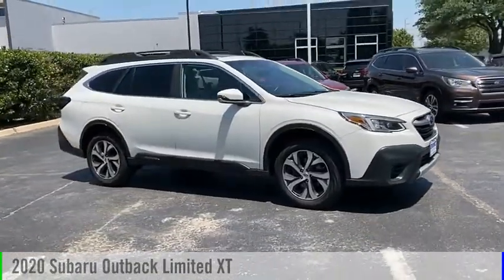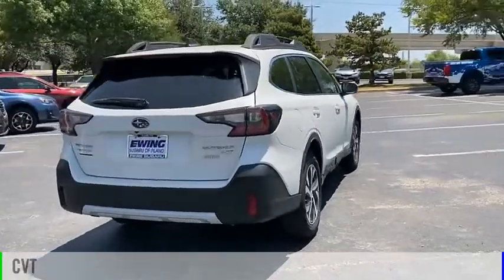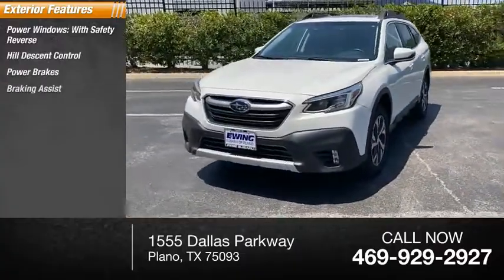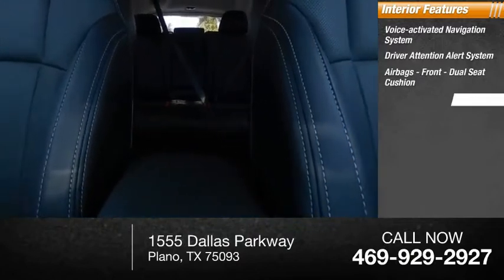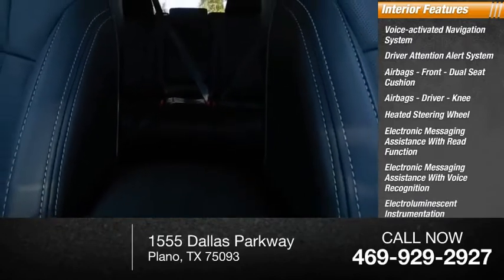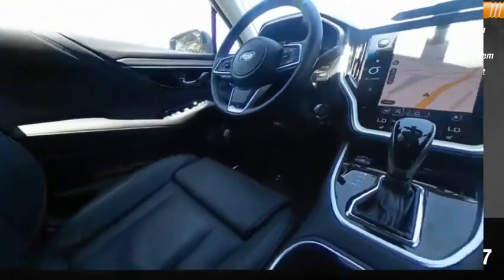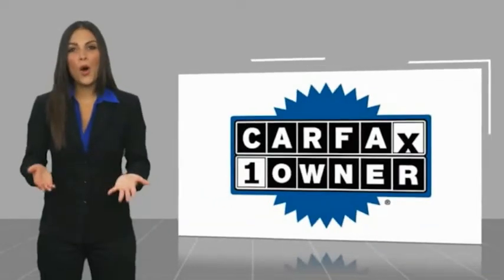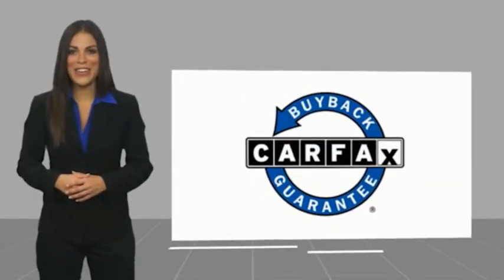2020 Subaru Outback U261838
2020 Subaru Outback Limited XT

Ewing Subaru
1555 Dallas Parkway

2020 Subaru Outback Limited XT Recent Arrival! CARFAX One-Owner. Clean CARFAX. Crystal White Pearl 4D Sport Utility 2.4L 4-Cylinder DOHC 16V CVT Lineartronic AWD The PRICE you see, is the PRICE you pay! Does not include state applicable $150 doc fee, tax, title, license & registration. We offer several online shopping tools & technology that enable our customers to complete the purchase process without visiting the dealership. You can value your trade, apply for financing, get accurate payment estimates and more by contacting us today! We even offer a Touch-Less vehicle delivery option for your convenience. Many of our customers have already taken advantage of these options, and they remain available during this time. We are located at our all new location @ 1555 Dallas Parkway, Plano, TX 75093. Come see our brand new facilities! Apply online to get the process started before you come in. We offer free airport pickup. We can help facilitate low cost shipping directly to your door. Call for an estimate at (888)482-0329. Come see how easy it is to do business with the Ewing Automotive Group. Awards: * 2020 KBB.com 10 Favorite New-for-2020 Cars Please note dealer delivery to customer location is subject to additional fees depending on location. Please note legal requirements must be met for online transactions to safeguard and protect consumer rights, see Dealer for additional details as may be required. While every reasonable effort is made to ensure the accuracy of this information, we are not responsible for any errors or omissions contained on these pages. Please verify any information regarding vehicle options, mileage and pricing in question with Ewing Subaru by contacting us directly today.